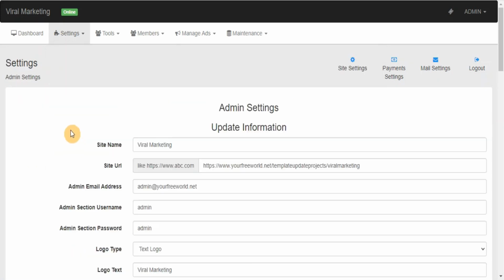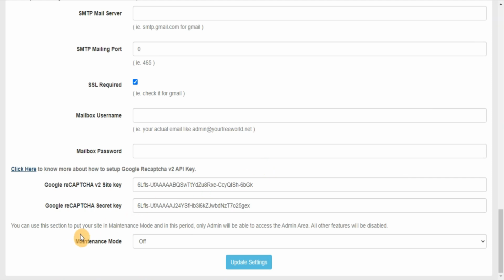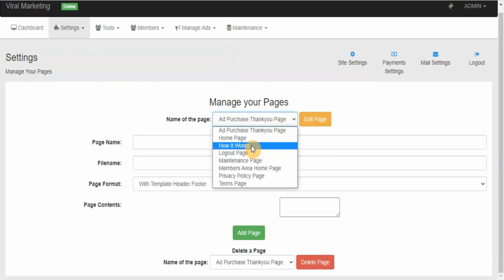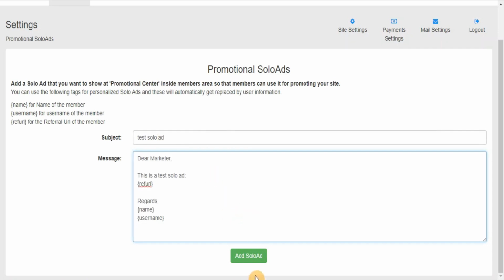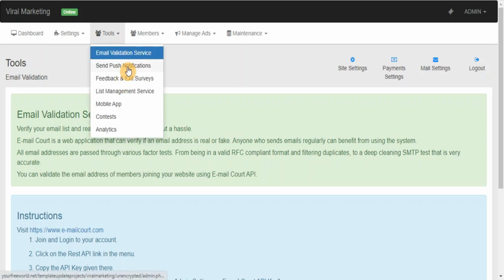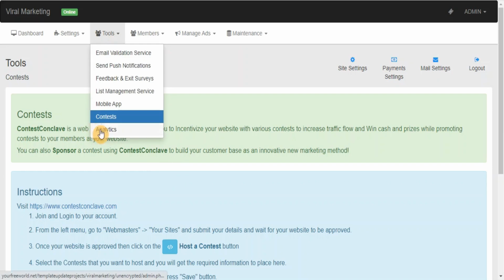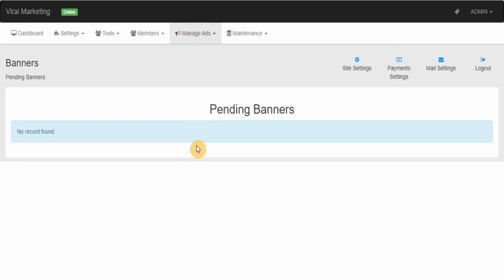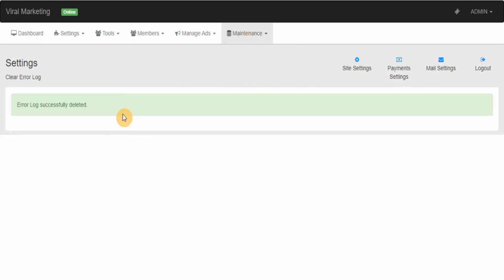PHP Viral Marketing Script (2023) Admin area - How to Use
How To Attract A "Rush Hour" Load Of Traffic To Your Web Site With Little Or No Effort!

Wants to learn how to manage your Admin area for Viral Marketing Script just watch this short video.

| Thanks |